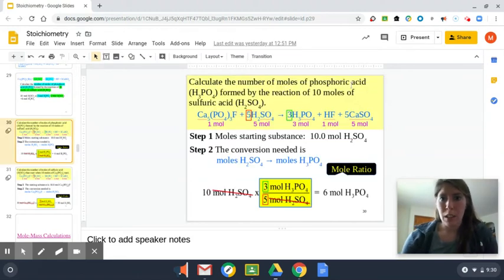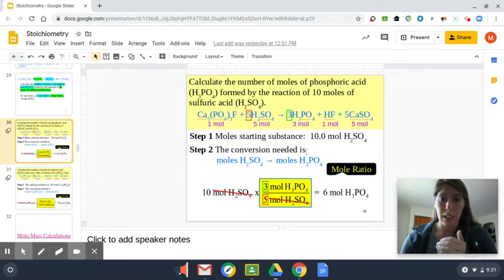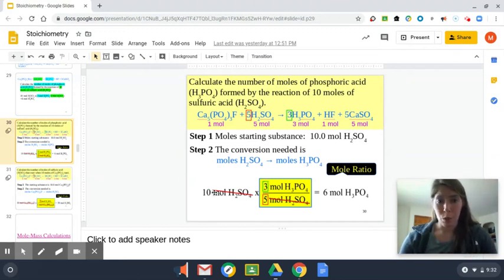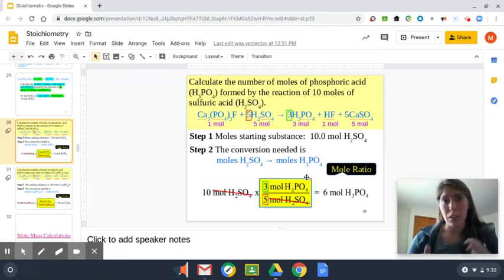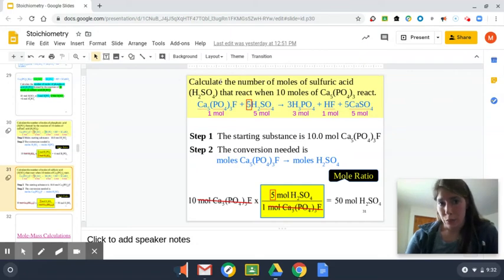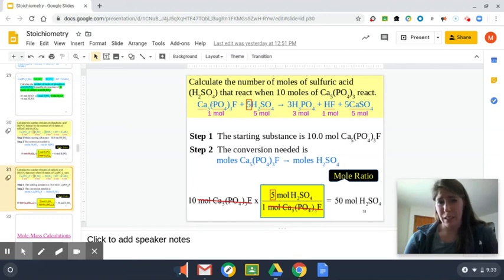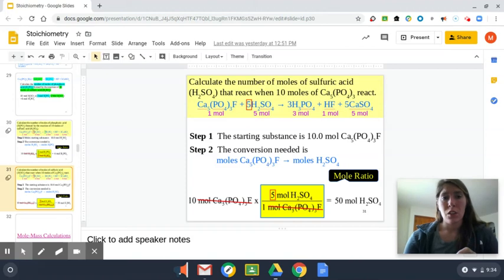Stoichiometry 6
Stoich Part 6